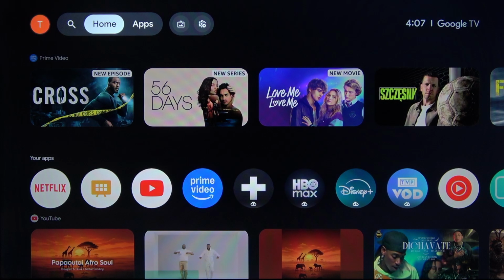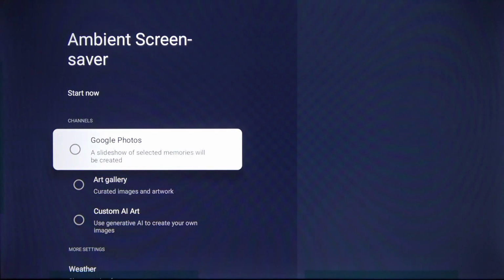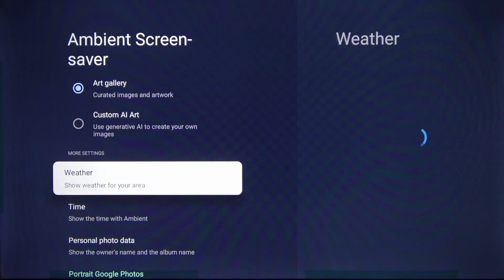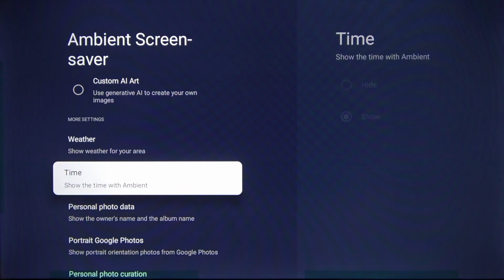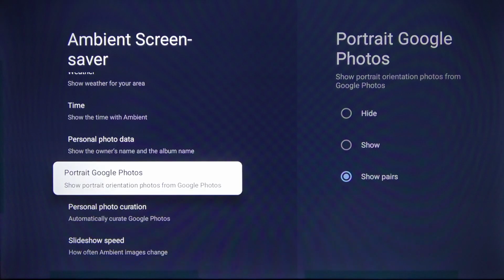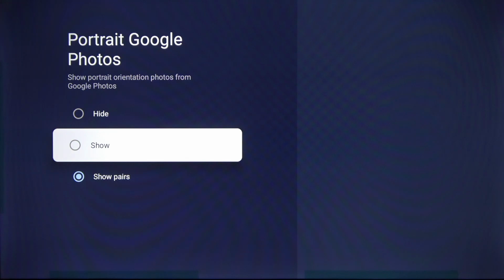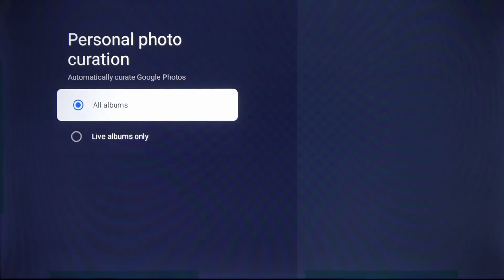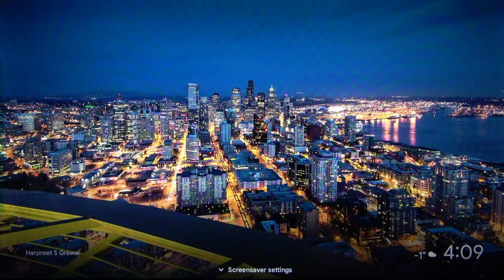How to Change Screensaver on DREAME 43Q100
In this video I show how to change the screensaver on your DREAME 43Q100 TV step by step. You will learn how to open Settings, go to System → Ambient screensaver, pick channels like Google Photos, Art Gallery or custom AI art, and tweak options such as weather units (Celsius/Fahrenheit), show or hide the time, display the photo author's name, handle portrait photos, choose Google Photos albums, set the slideshow speed and preview your screensaver with Start now. Follow these clear steps to personalize the DREAME 43Q100 screensaver to your taste and get the best display when your TV is idle.

How to set Google Photos as screensaver on DREAME 43Q100?
How to adjust weather units and time on DREAME 43Q100 screensaver?

0:00 Welcome & overview
0:06 Press gear on remote and open All settings
0:16 Go to System → Ambient screensaver
0:26 Choose channels: Google Photos, Art Gallery or AI art
0:42 More settings: adjust weather units (C/F) or hide weather
0:59 Time display options for the screensaver
1:12 Personal photo data: show author name
1:23 Portrait Google Photos: hide, normal or pair view
2:01 Select albums and set slideshow speed
2:11 Preview your screensaver with Start now
2:19 Wrap up & subscribe